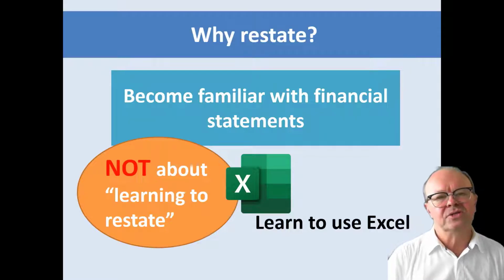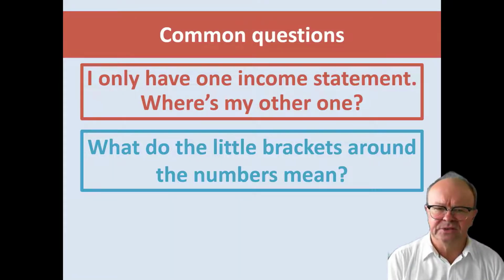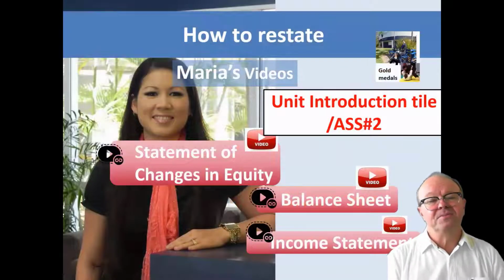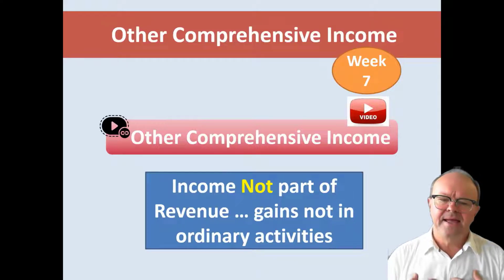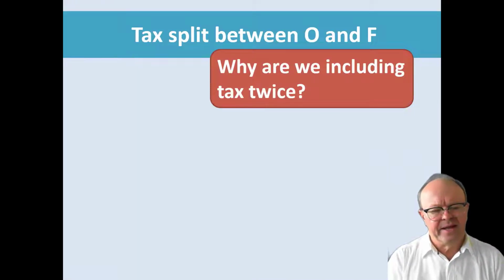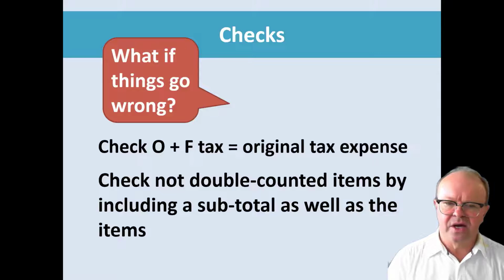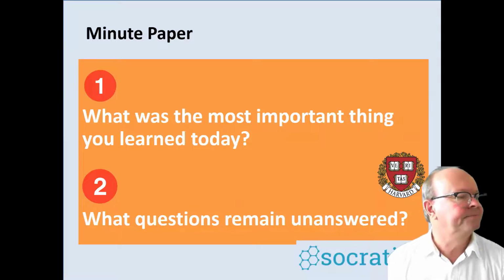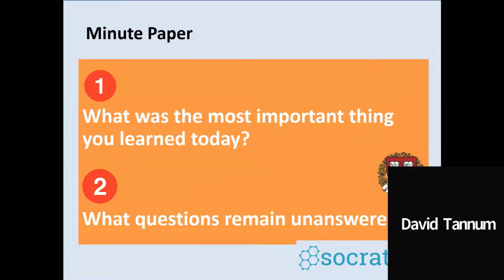ACCT11059 T1 2022 Video Lecture Week 7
In this video, we look at restating our firm’s Income statement and discuss some common questions people have so far.
And first, we will remind ourselves why we are restating our firm’s financial statements in our unit - to support us to better look at each item in our firm's financial statements to help us learn more about financial statements.